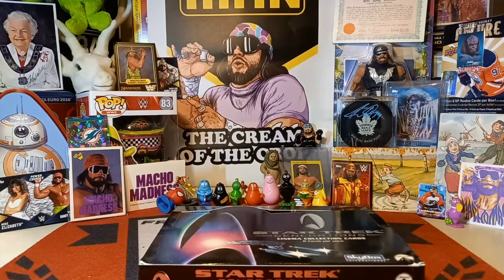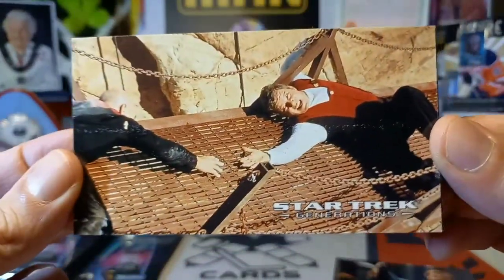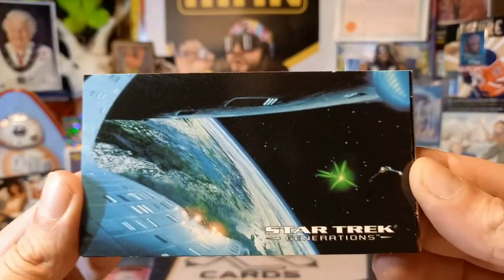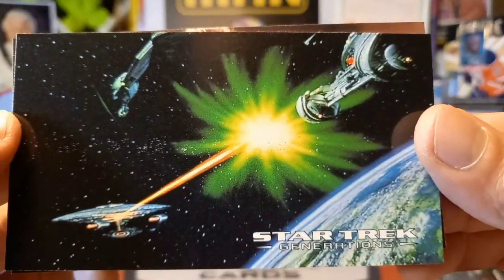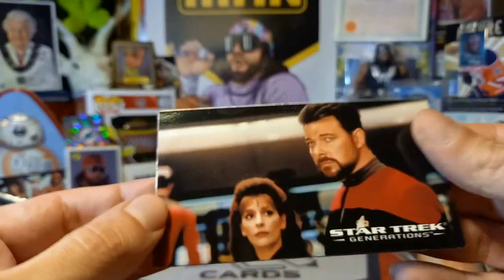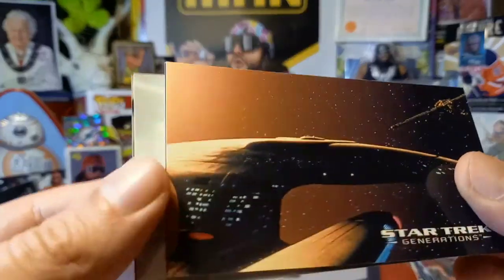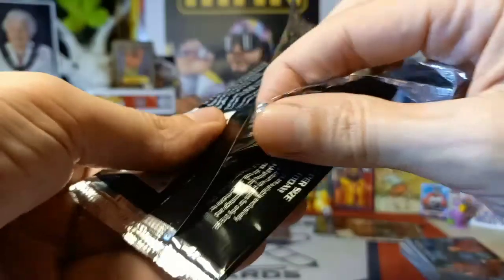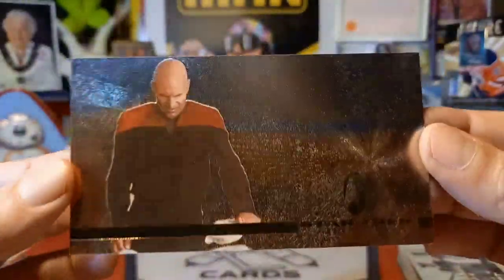Video #274: RAK from the Pickles Part 4 - Star Trek Generations 2/4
In this episode we continue along with Part 4 of the RAK from the Pickles series and try to find some stunning inserts in the Star Trek Generations series!

Please check out Little Pickles account!

*NEW DUTY RULES AND REGULATIONS:

1. Please note that you are now allowed to send a maximum of $45 to the EU and that includes shipping costs.

2. Please make sure that it is obvious that it is a GIFT and it is recommended that you write that somewhere on the package apart from the values form as sometimes just being written on the form is not clear enough somehow.

3. Any purchases from European websites may not have the new duties incorporated into the price and you may get fees. This holds true for even small purchases.

4. If it is normal letter mail where no values form has to be filled out,it is not a problem and you should be in the clear.

*Check my eBay page and search out FreedomSufferer Cards Volume 1 CD if you are interested in the MP3 files! The cd link is below!

For American buyers:

For Canadian Buyers:

For European Buyers:

Link for Volume 2, European Buyers:

Link for Volume 2, US Buyers:

Link for Volume 2, Canadian Buyers:

*To read more on the Duty and shipping issue go to the very bottom of the page!

All music is written and performed by Freedomsufferer Cards

* THIS MESSAGE DOES NOT APPLY TO REGULAR LETTER MAIL BE IT LOCAL OR INTERNATIONALLY. THE MESSAGE BELOW APPLIES ONLY TO PARCELS OR BOXES.

*If you have to send a contest win to me please make sure to state that it is a gift and not a purchase as I may get charged duty on a win if they're unable to distinguish the difference. The same goes for care packages and random acts of kindness(RAKS). I am currently allowed a Max value of $45 for gifts coming from outside the EU and that INCLUDES shipping so please be careful! Please keep that in mind. The thought alone is priceless!